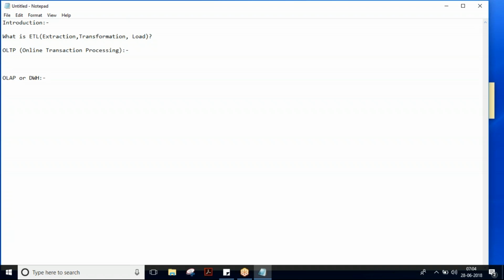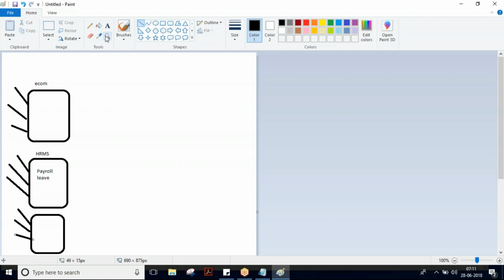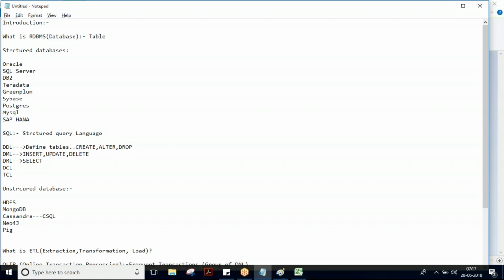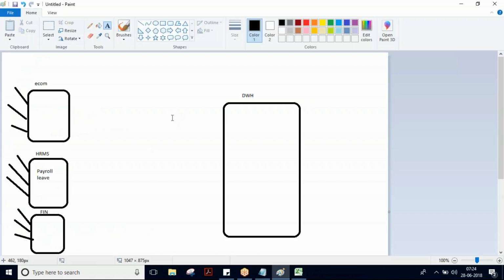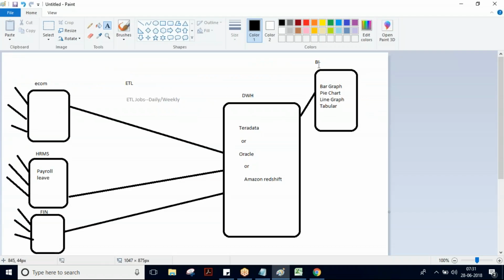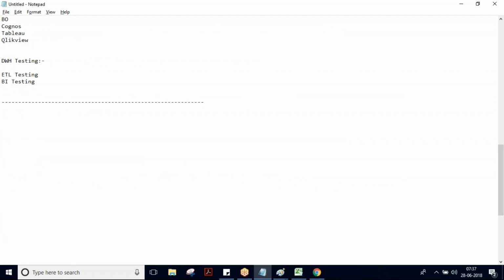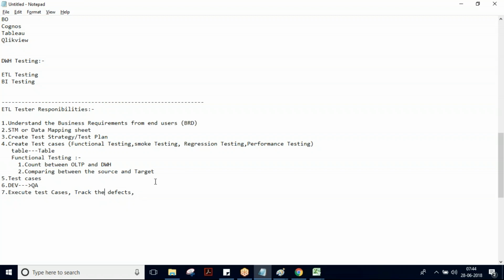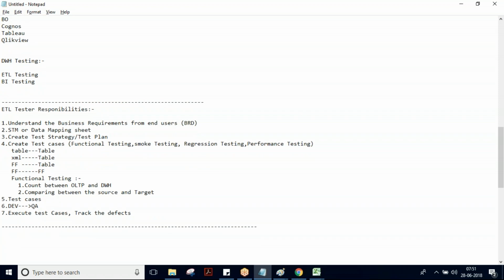Latest ETL Testing Demo June 2018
Watch this demo video regarding Latest ETL testing. This video is helpful for the people who are don't know the ETL Testing and extra knowledge for known people.